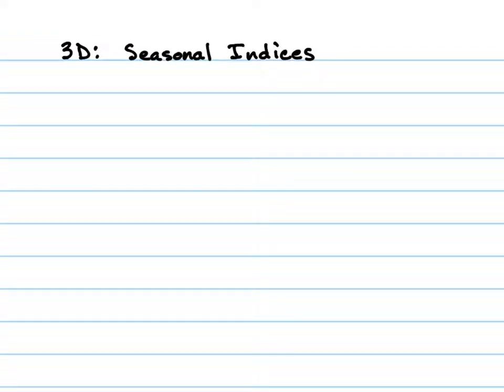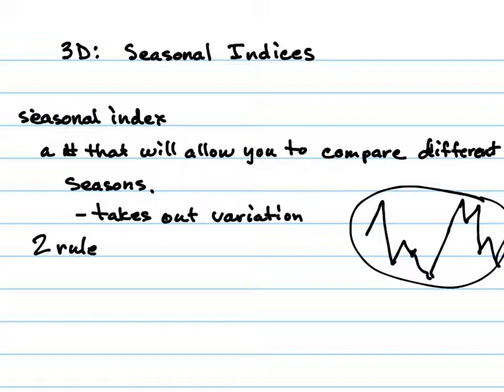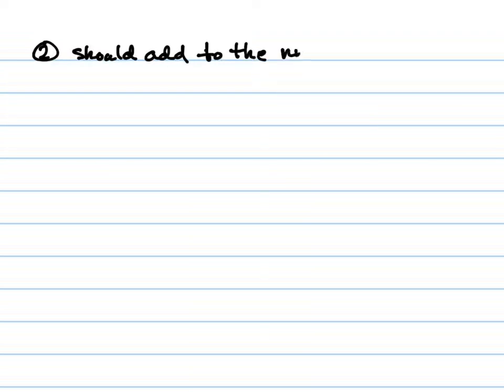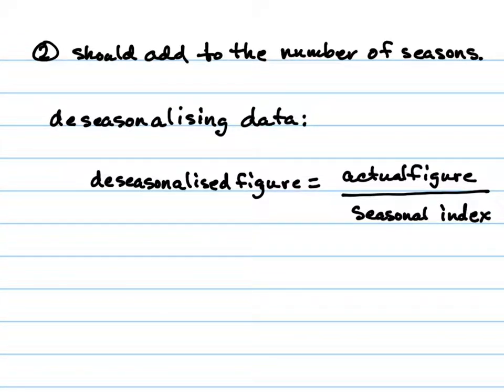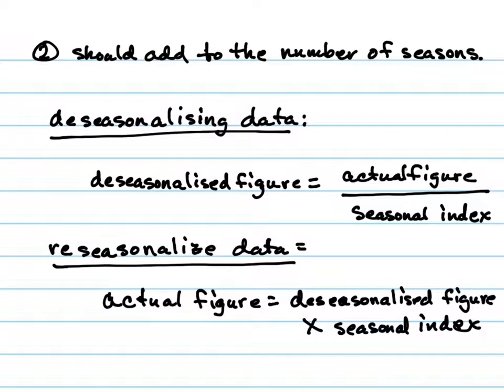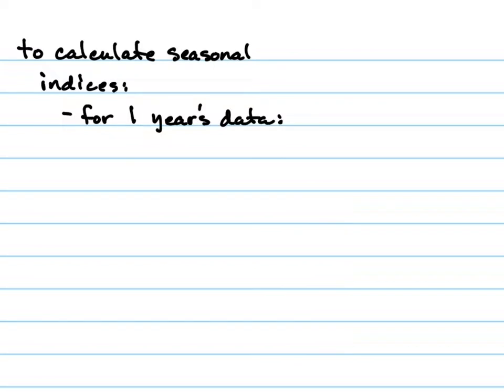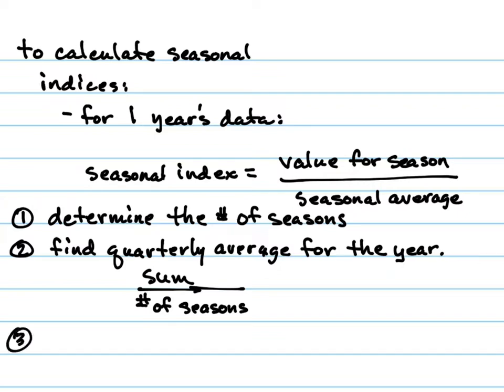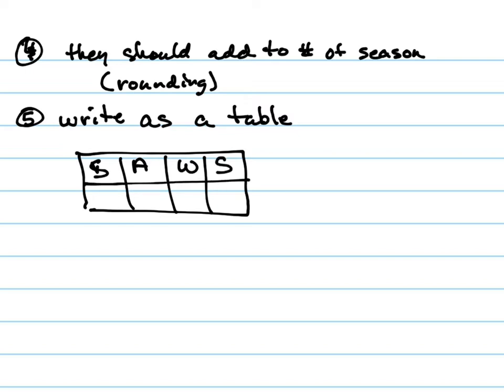2022 12gm 3D seasonal indices